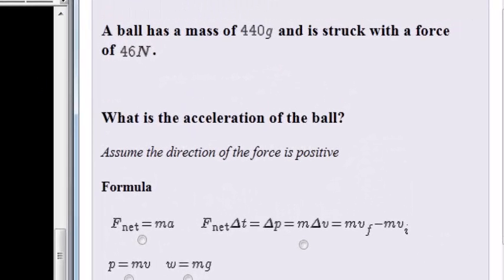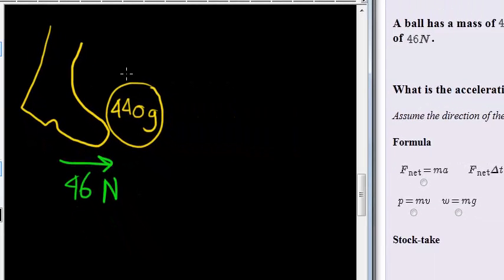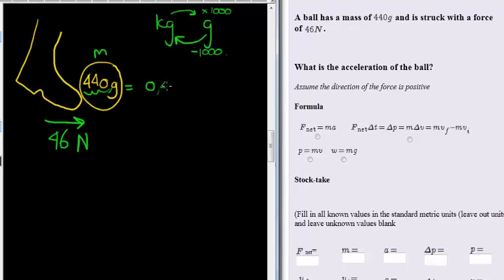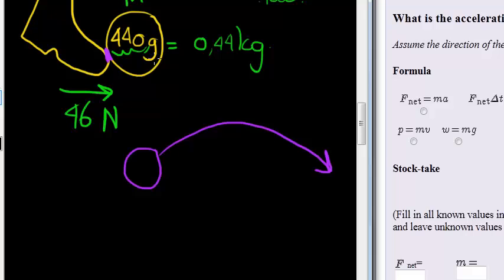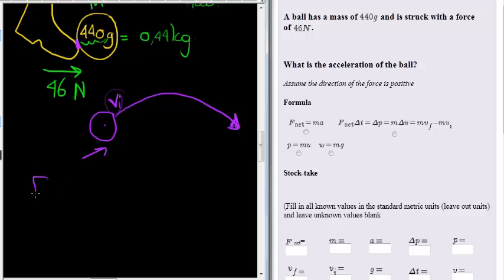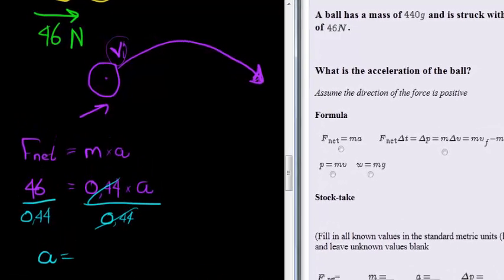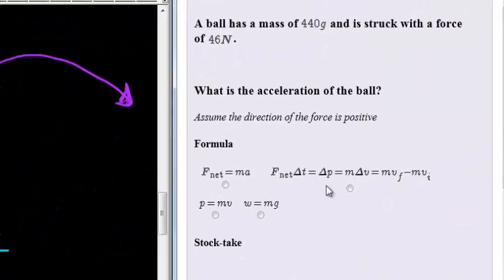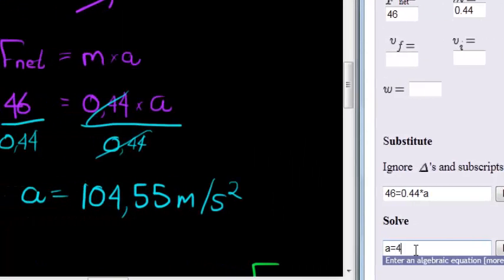Example 3 Newton's Second Law of Motion QID18020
Calculate acceleration from force applied to a mass